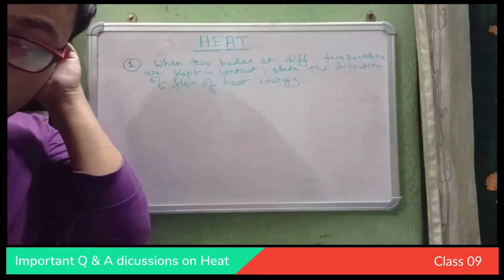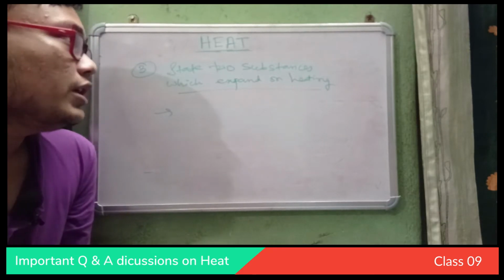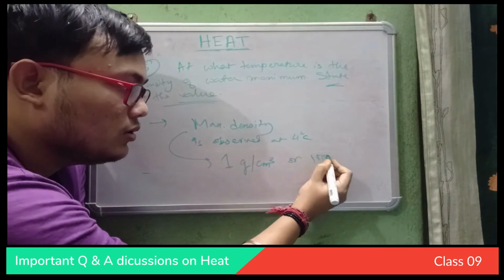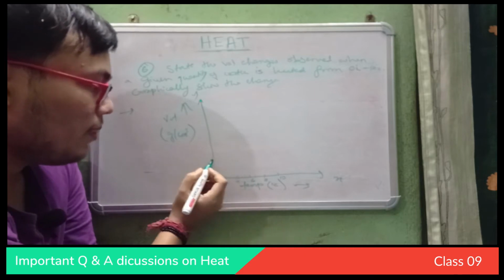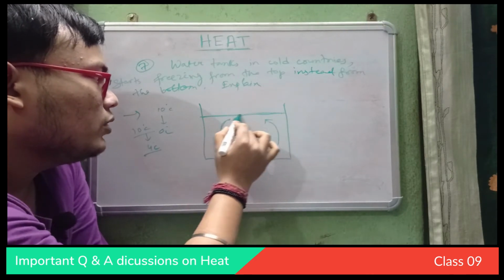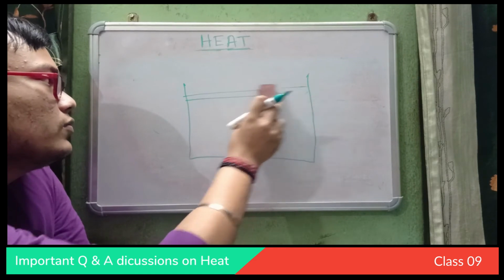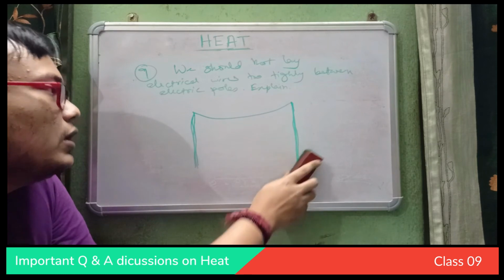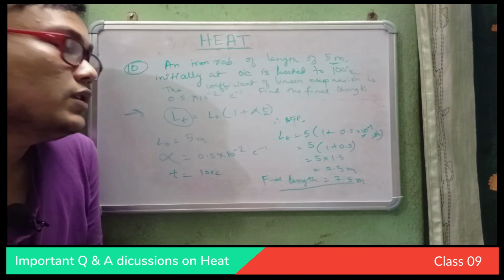Important Q & A dicussions on Heat | Physics | 2021 | Class-09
In this video,  we will be talking about some Important Q & A discussions on Heat. Helm of Science, Welcomes you to a new Journey. The video lectures will be focused on Class 8, 9, 10, 11, 12 including JEE, NEET, and WBJEE.